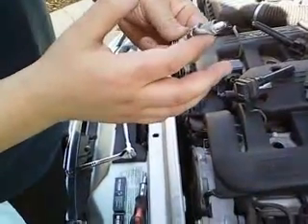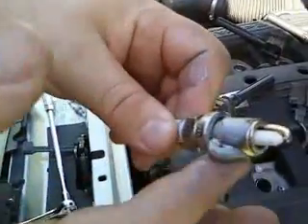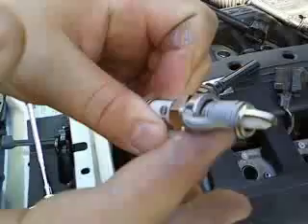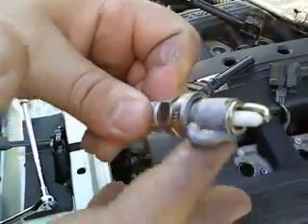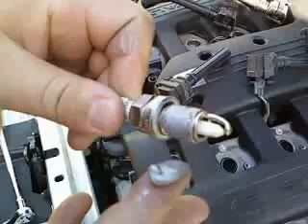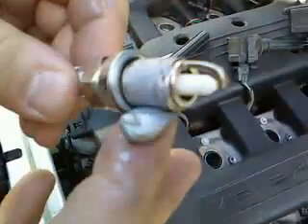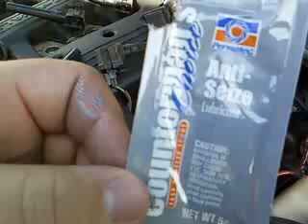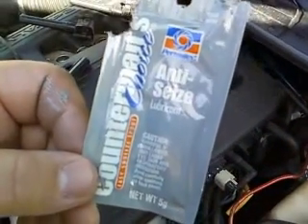Chrysler 300M Spark Plug Repair Video 2 of 3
Trevor Jordan Chrysler 300 removal of old spark plugs and installation of new sparks plugs. Always make sure to put anti seize on new plugs.